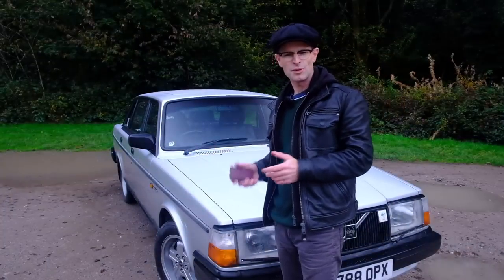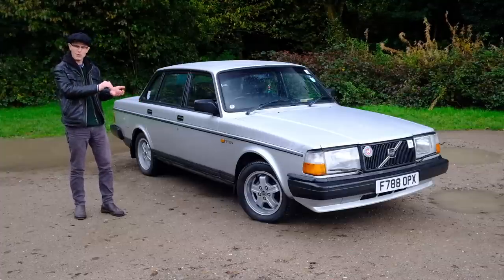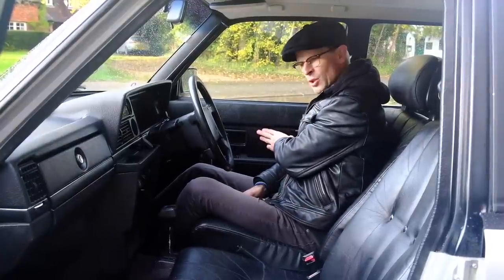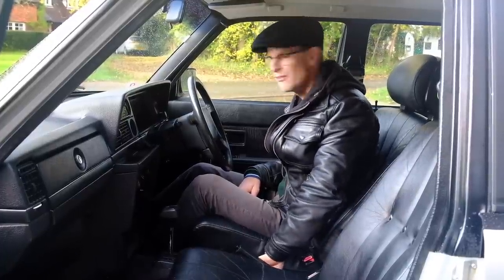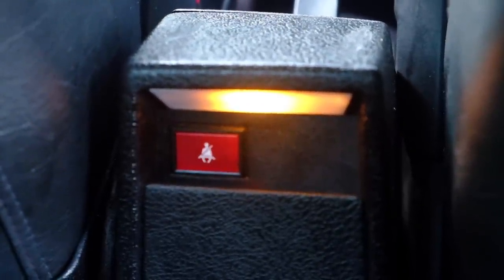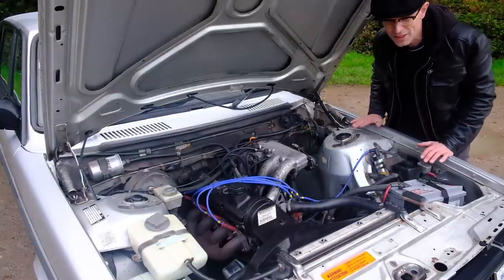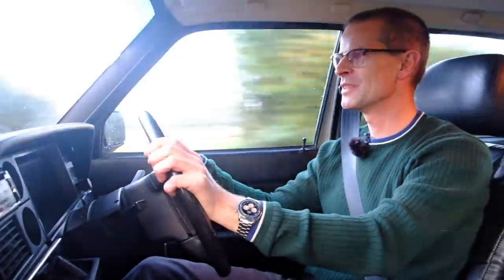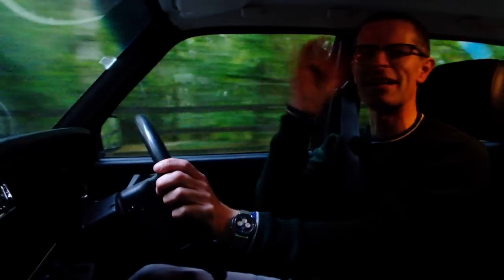Volvo 240GLT goes for a drive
Big, boxy, beautiful...The Volvo 240 ran nearly 2 decades